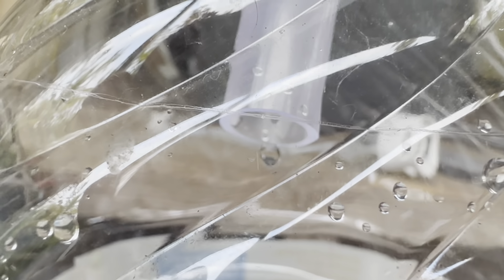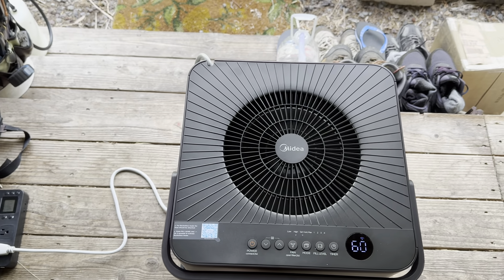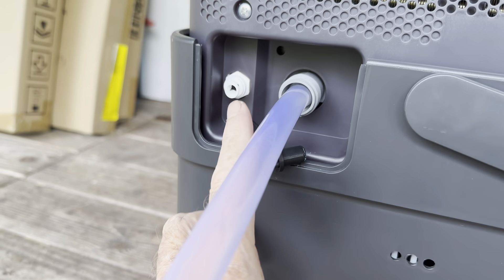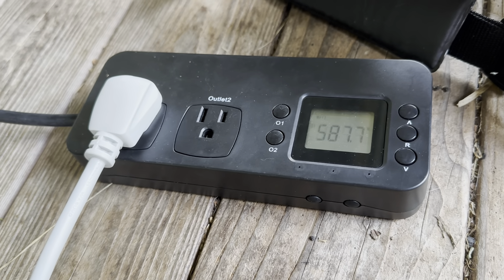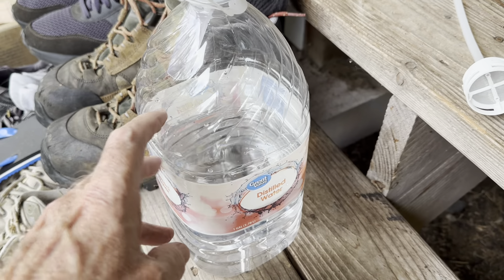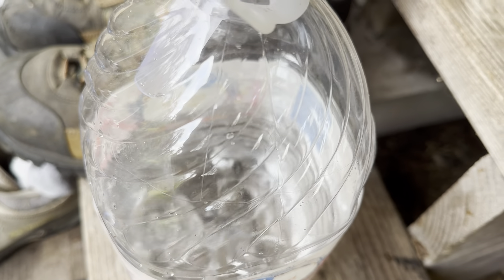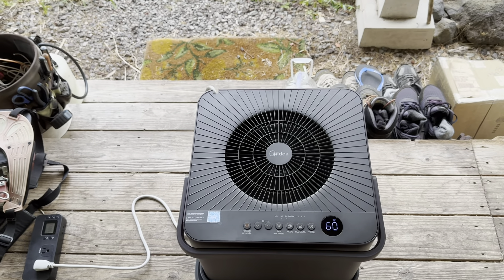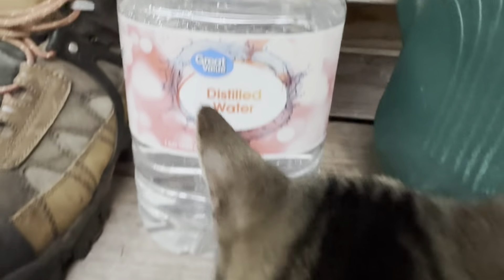Drought Emergency: Solar Powering a Dehumidifier for Critical Water Harvesting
The system running tonight making water in a drought :

Midea 50 pint cube dehumidifier
50 amp breakers
Bus bars
Battery cables